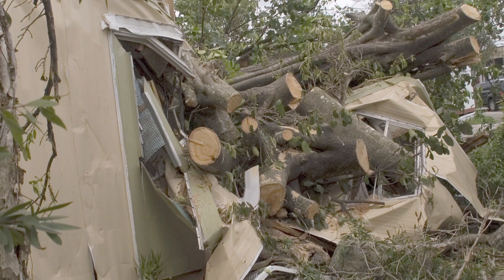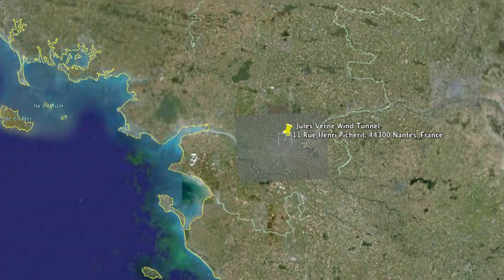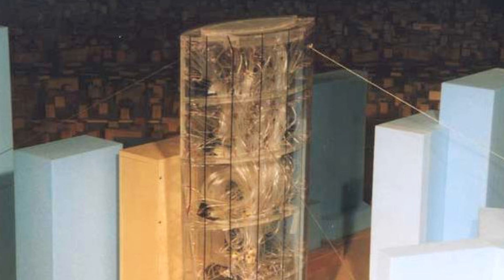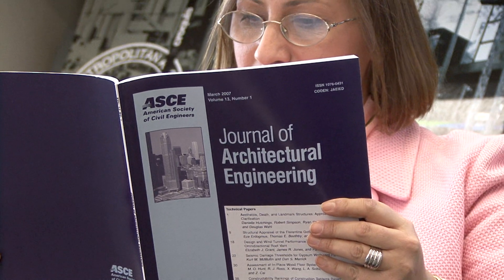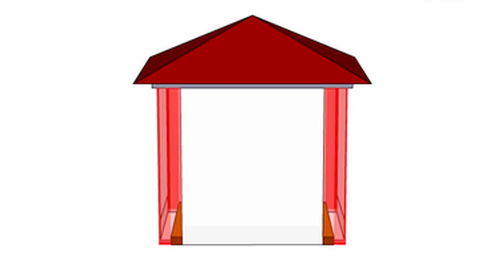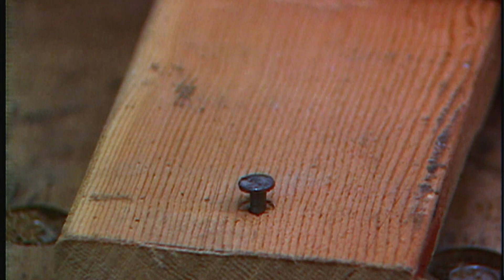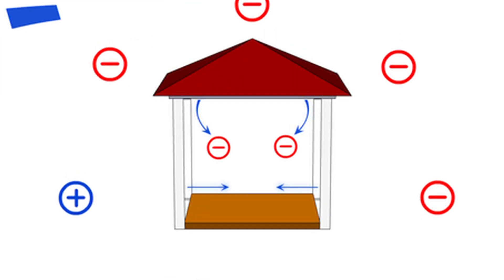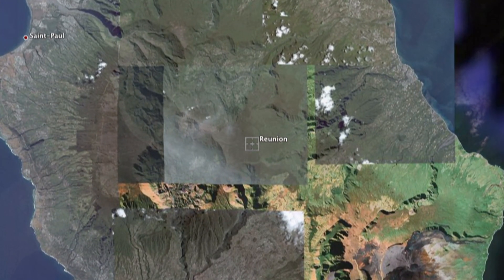Hurricane House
NJIT Professor Rima Tagher explains her research on creating housing stock that is more resistant to hurricane force winds, as global climate change increases the occurrence of extreme weather events.